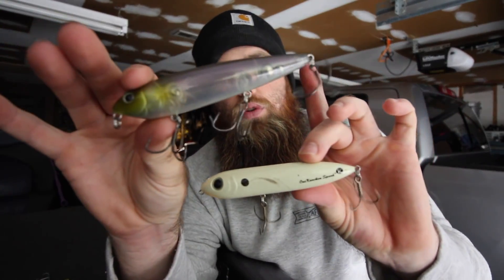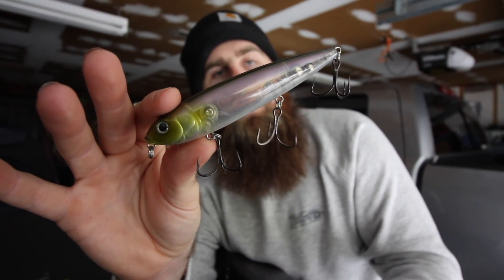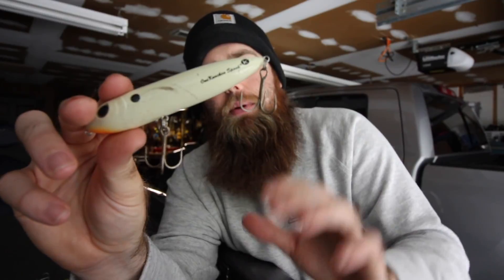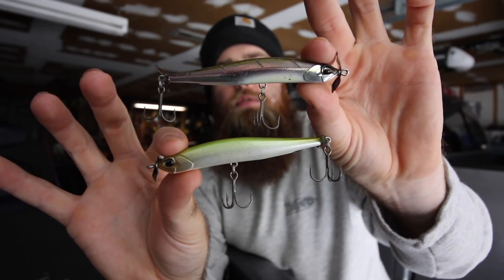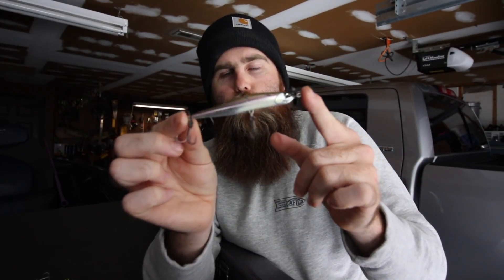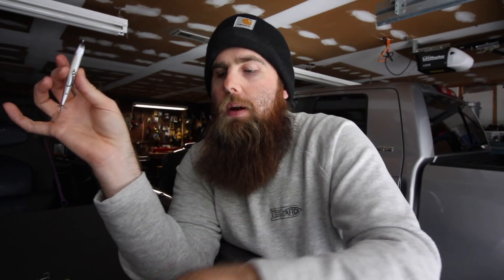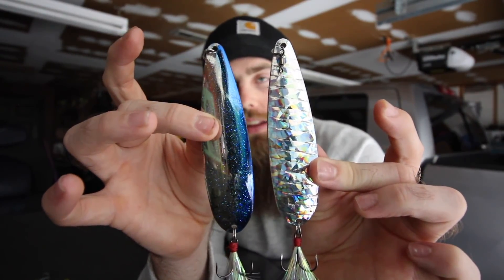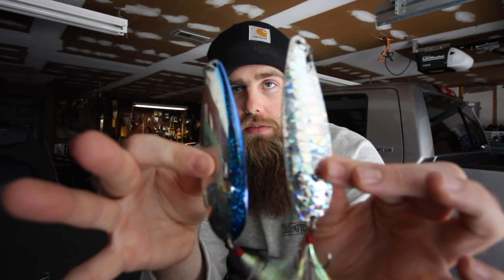Catching the HARDEST Bass to Catch?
Nichols Spoon

Spy Bait

Strike King Sexy Dawg

—Social Media—

—Camera/Editing—

Big Camera
Editing Software